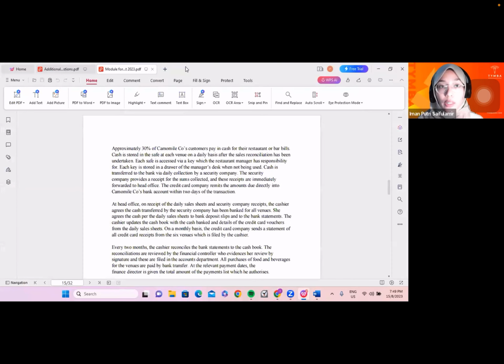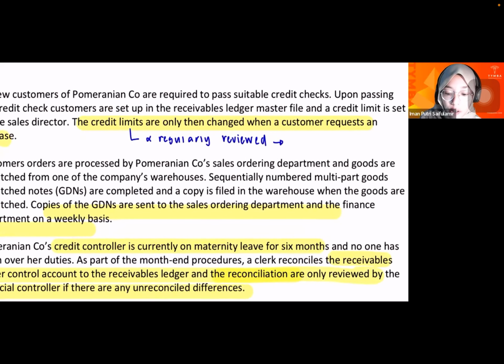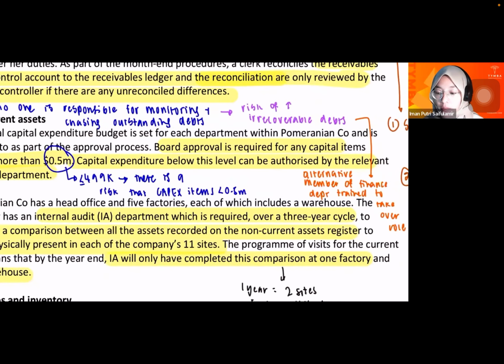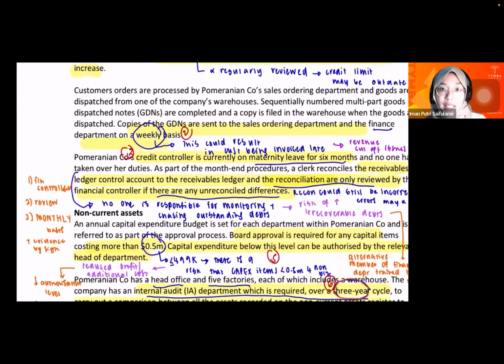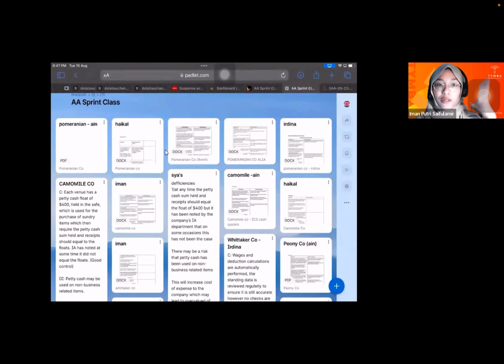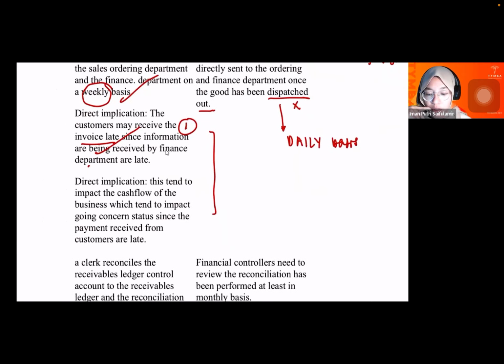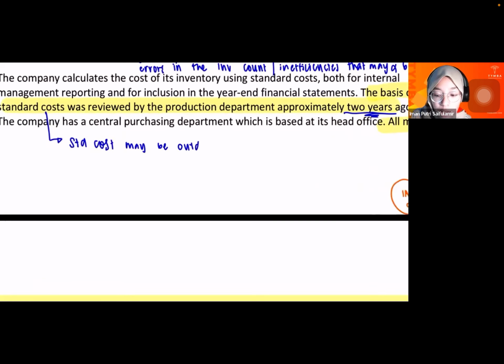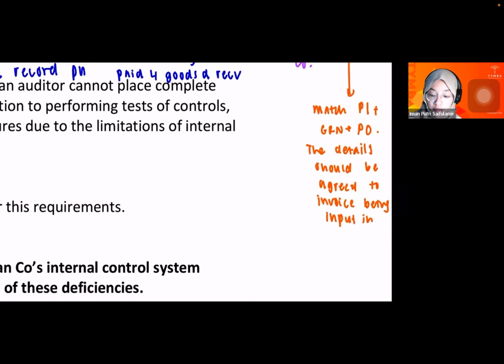15/8 - internal control vid 1